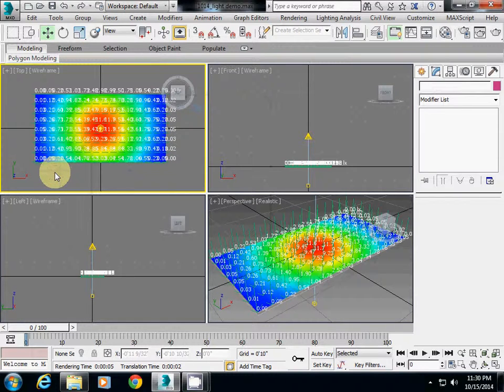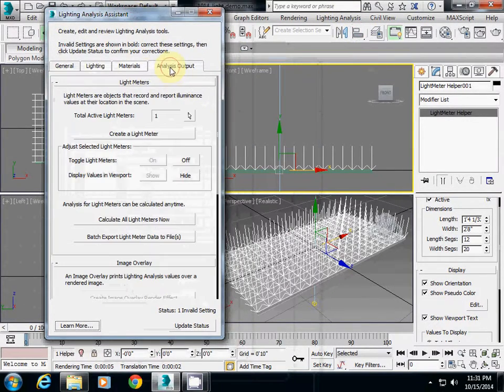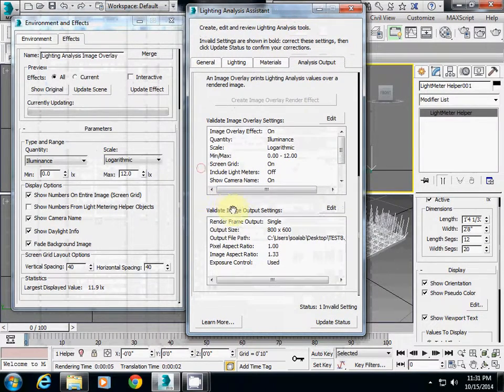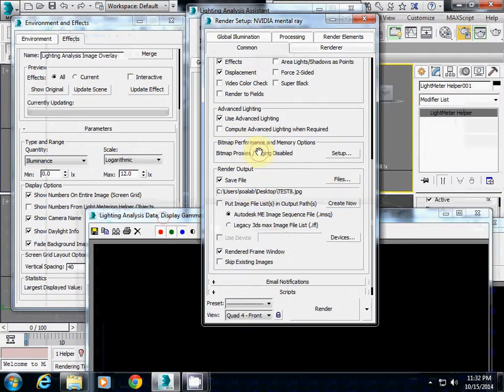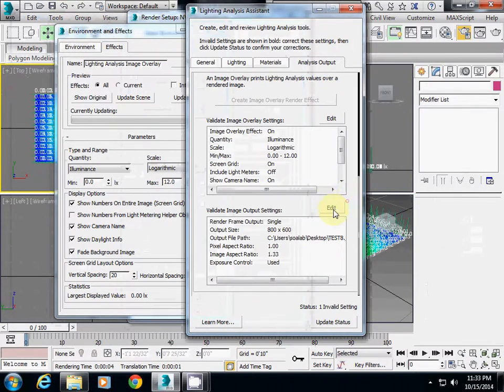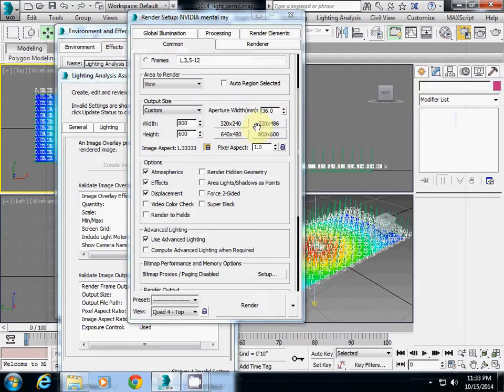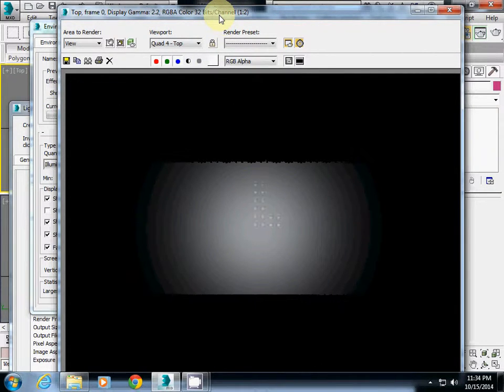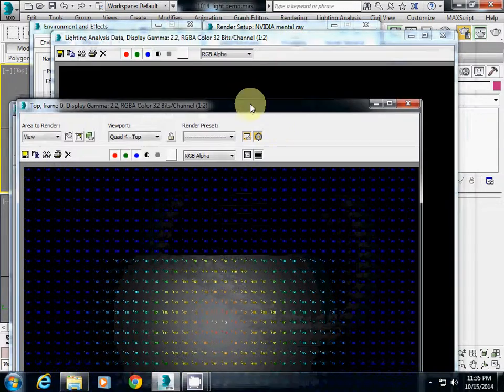3DS Max Tutorial: Changing Rendering Options 1.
ARC 563 Lighting and Acoustics Fall 2014, School of Architecture, University of Miami, Assistant Prof. Juhong Park